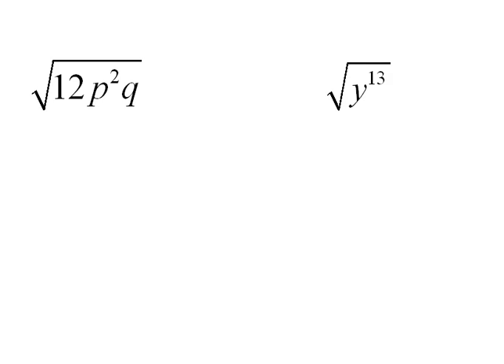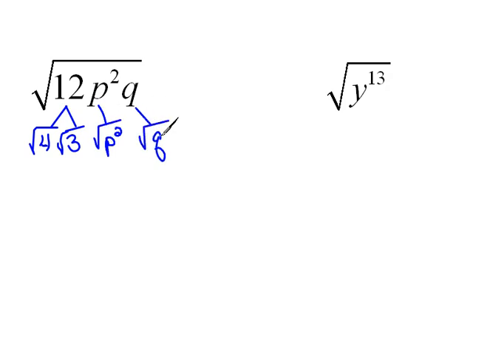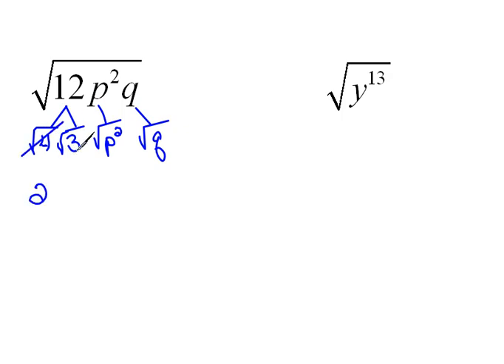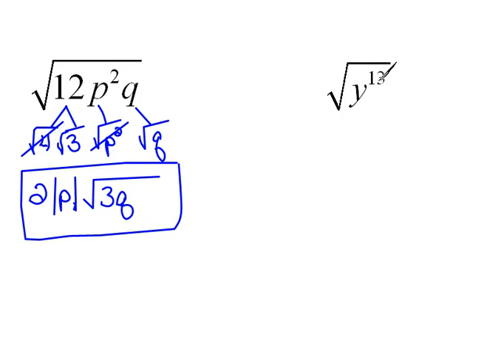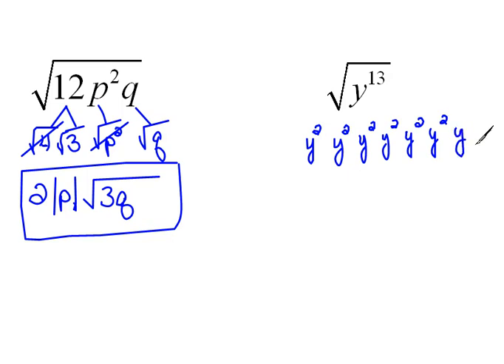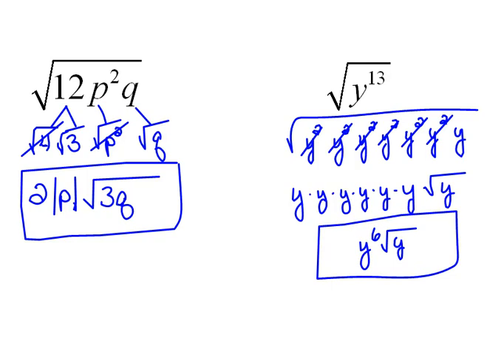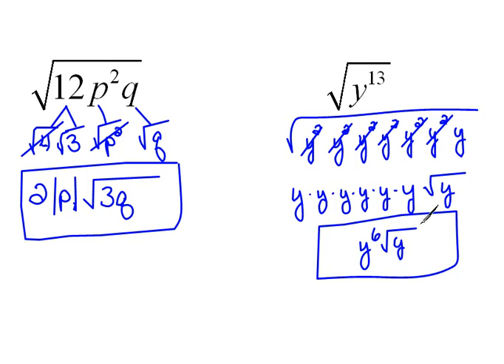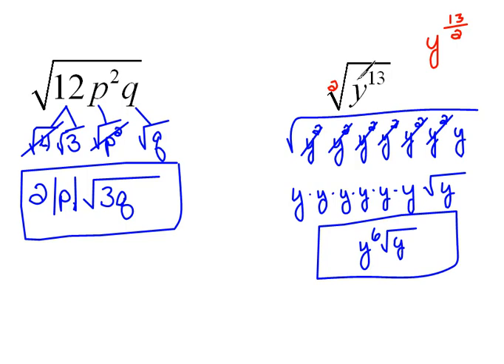Simplifying Radicals part 2 6.3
More examples of simplifying radicals